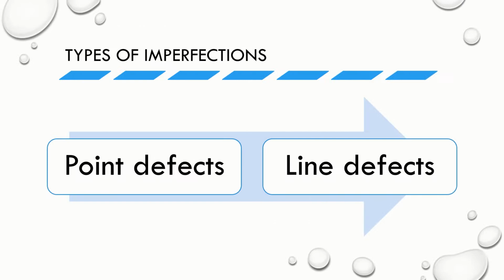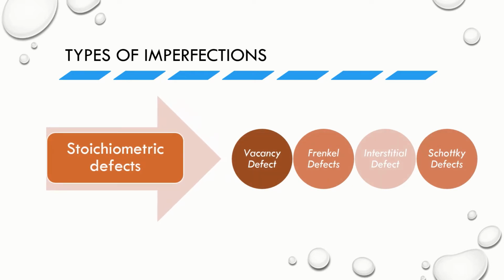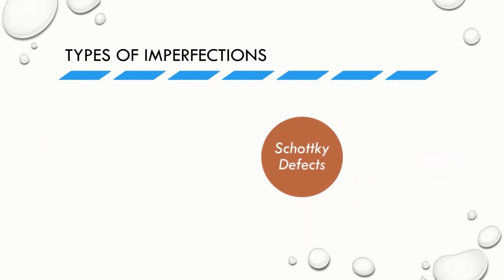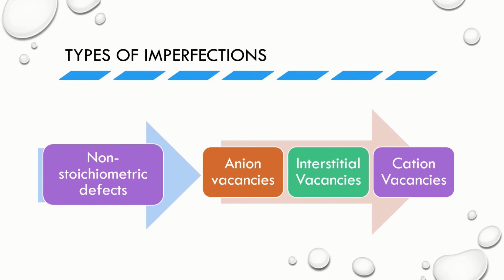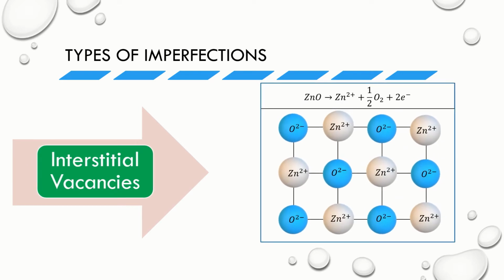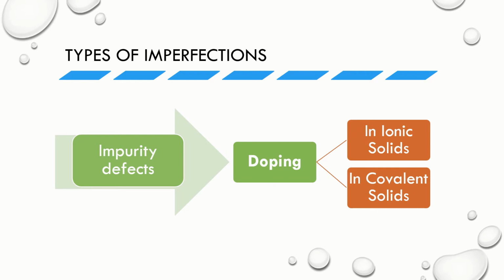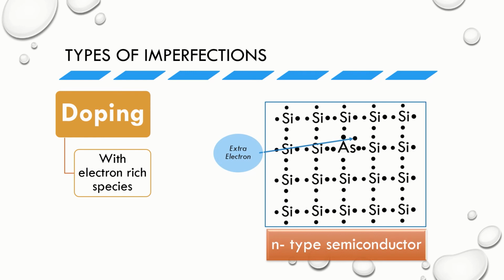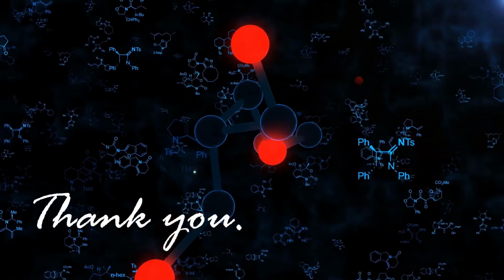Imperfections in Solids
In this video, we will learn about the various types of imperfections in crystalline solids. A solid is an aggregate of small crystals and some of these may not have a perfect regular arrangement of the constituent particles. Any departure from a perfectly ordered arrangement of constituent particles in a crystal is called imperfection of defect.